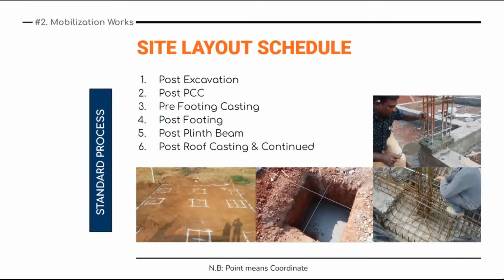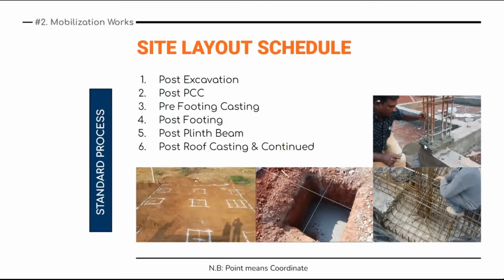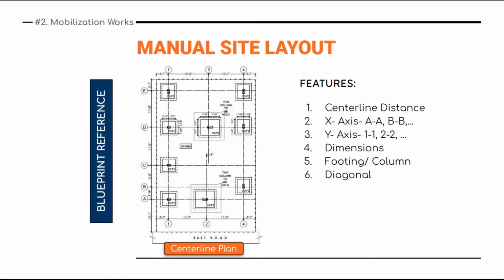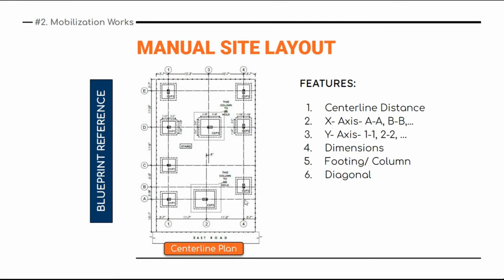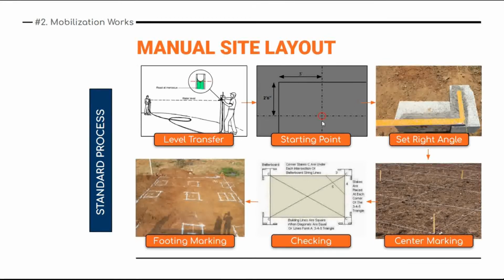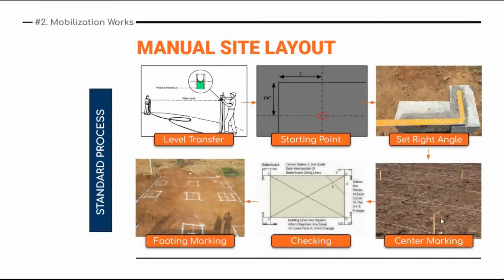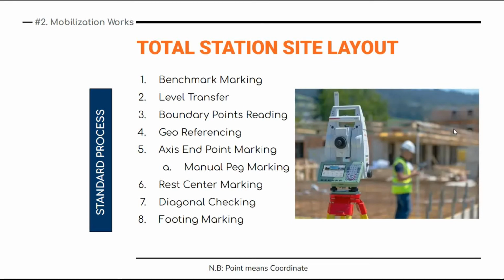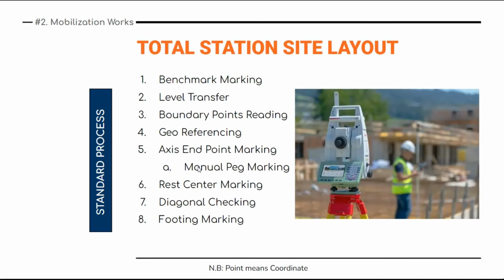Site Layout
Manual
        Total Station
        Layout schedule